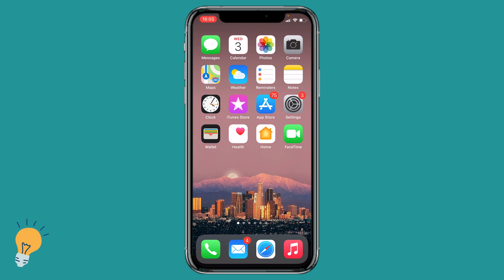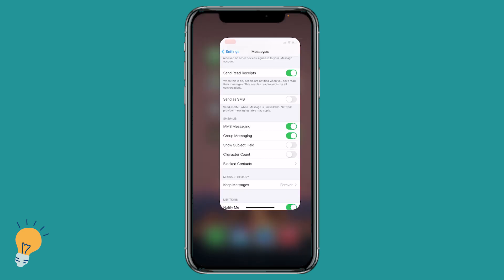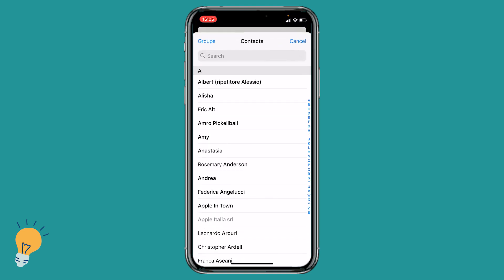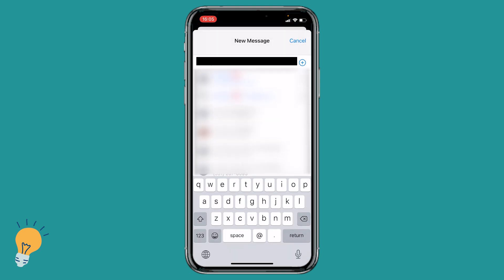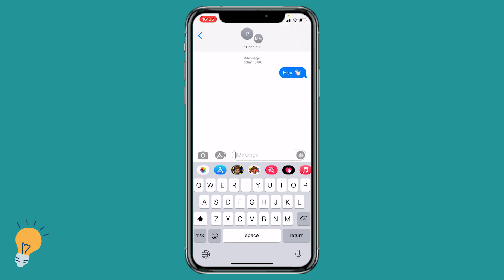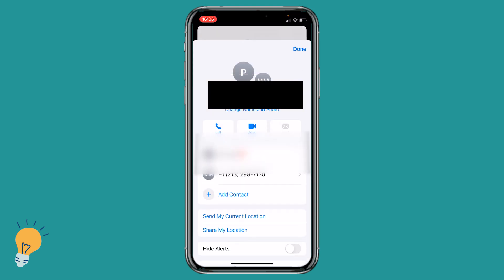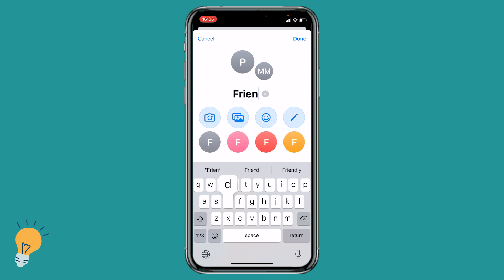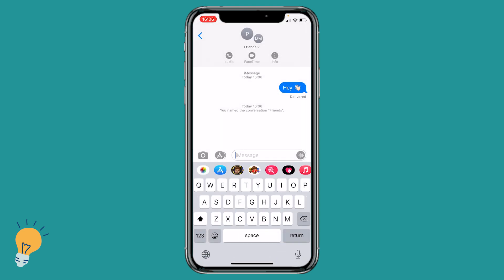How to create and name group chat on any iPhone in 2022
In this tutorial, I will show you how to easily create and change name of a group chat on any iPhone (updated method for 2022)